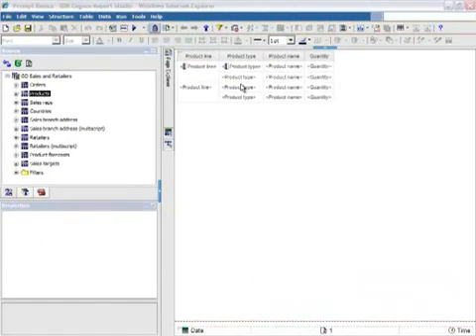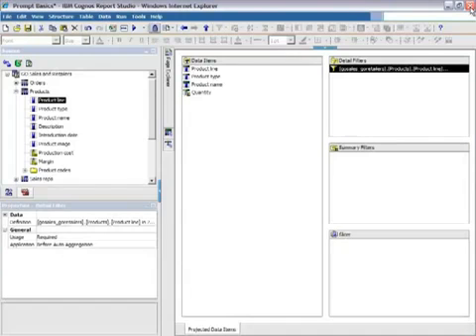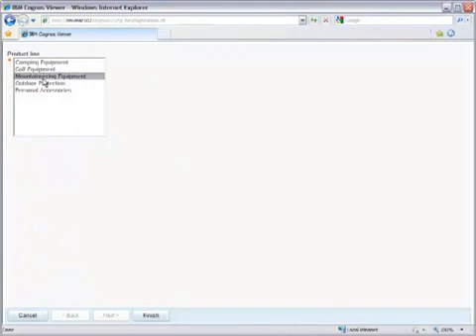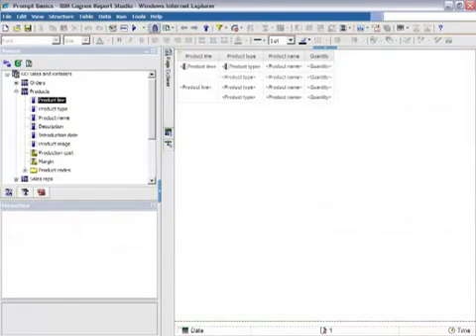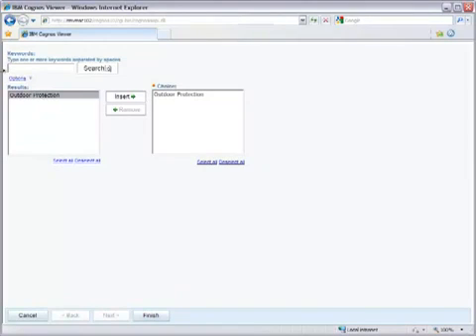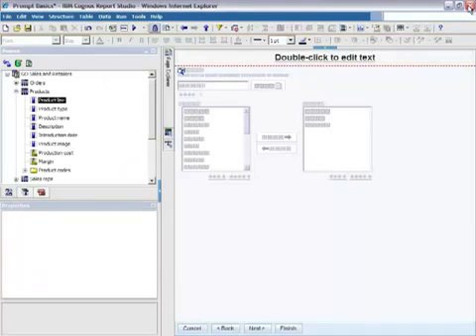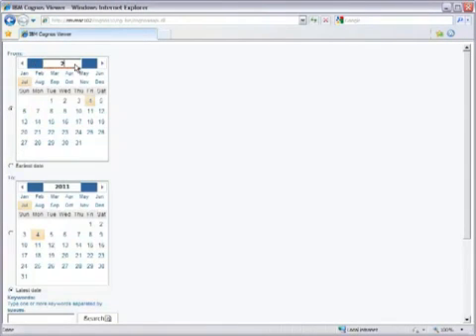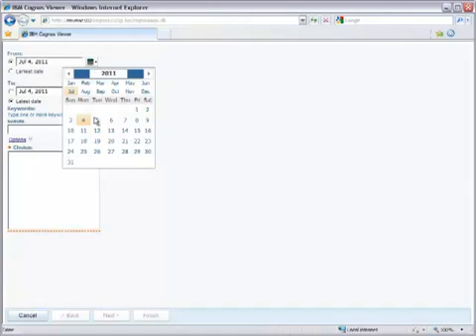IBM Cognos Report Studio--- Promt Basics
We use the Prompts to select the required Information Dynamically.
It is Most needed thing in BI Industry.